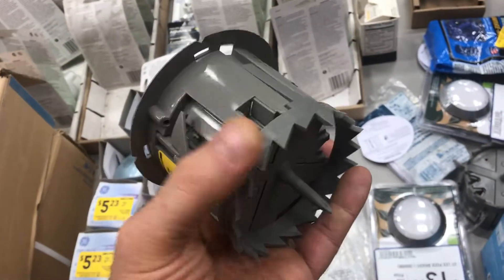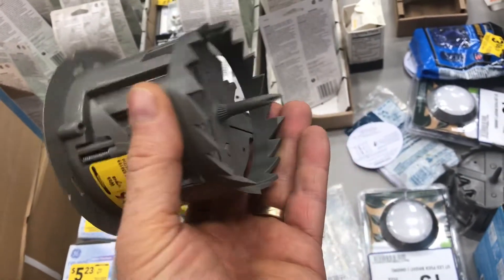shark tooth self cutting box (INNOVATION)